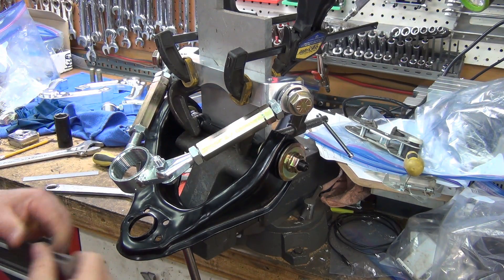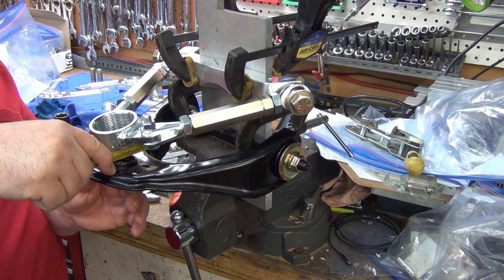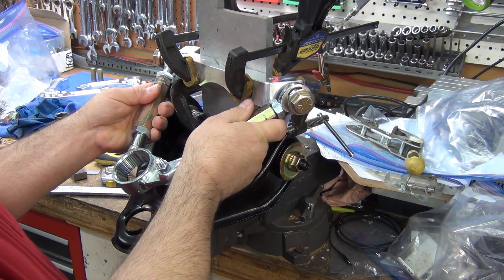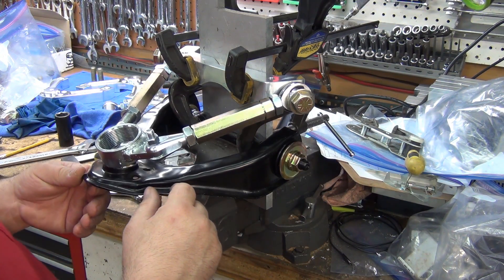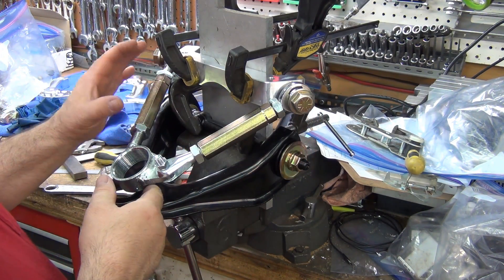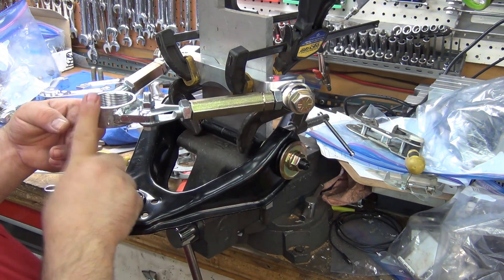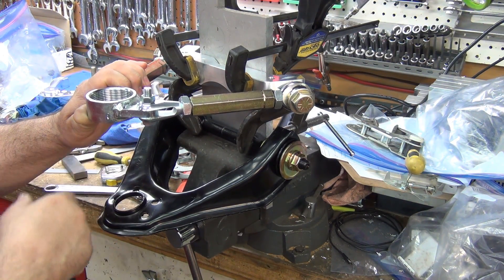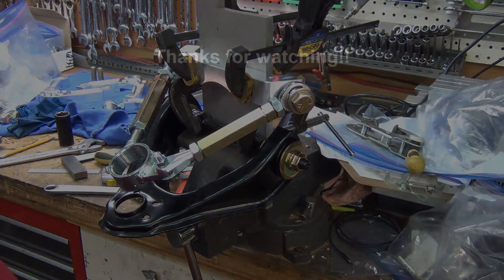Nissan D21 Hardbody Adjustable UCA Info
This is a closer look at the adjustable upper control arm that I've been designing/prototyping for the D21 pickup.  It's about ready to move from prototype to production, so I wanted to get some info up about it.
If I adjust the mounting bolt hole spacing, these just might work with the ball joint modification I do for the older kingpin trucks.